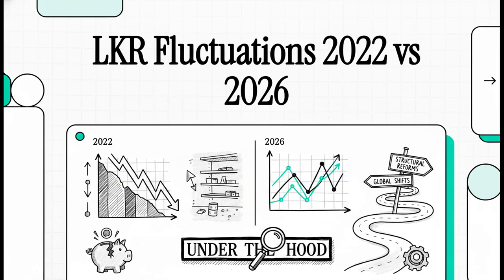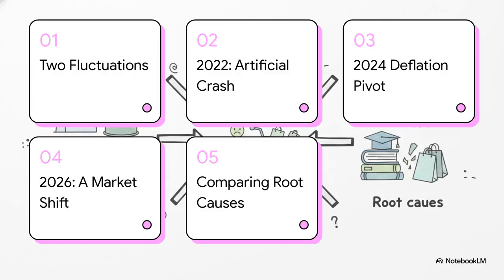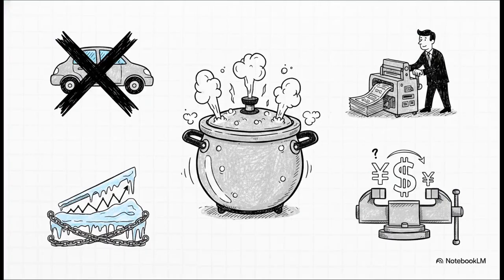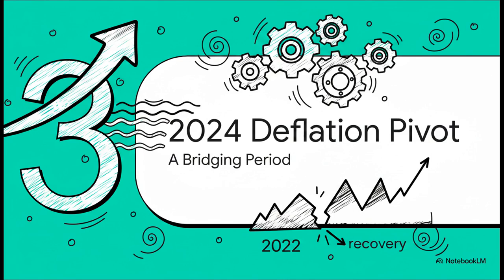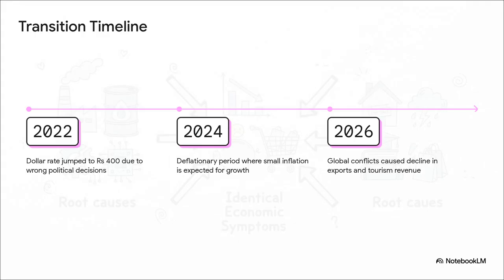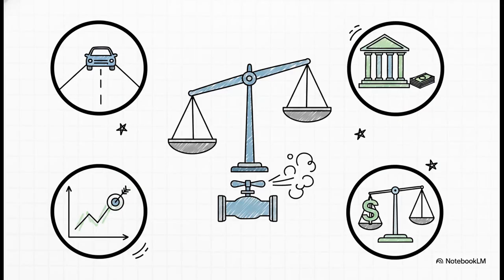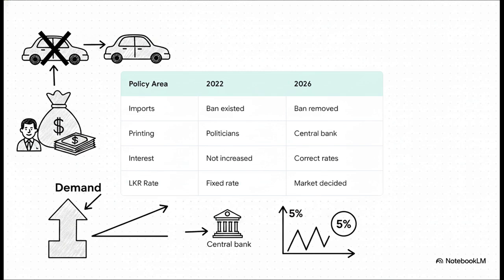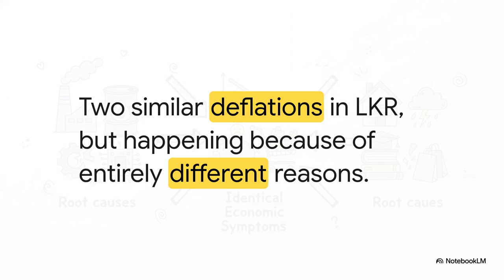LKR Fluctuations 2022 vs 2026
This comparison examines two distinct periods of currency depreciation in Sri Lanka to highlight the different causes of financial instability. In 2022, the sharp decline of the rupee was driven by poor political choices, such as excessive money printing and maintaining an artificial exchange rate. Conversely, the projected fluctuations in 2026 are attributed to market-driven adjustments and external pressures like global conflicts rather than domestic mismanagement. While the earlier crisis resulted from a failure to raise interest rates, the latter period reflects a controlled effort to reach inflation targets following a phase of deflation. Ultimately, the text distinguishes between a crisis caused by systemic failure and one resulting from natural economic cycles and international volatility.